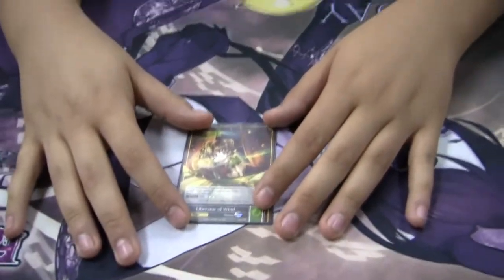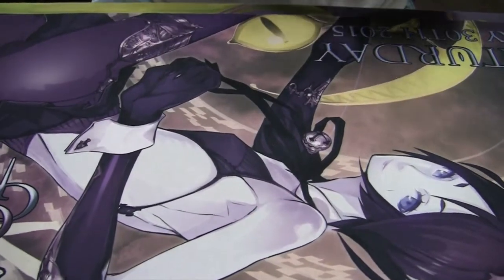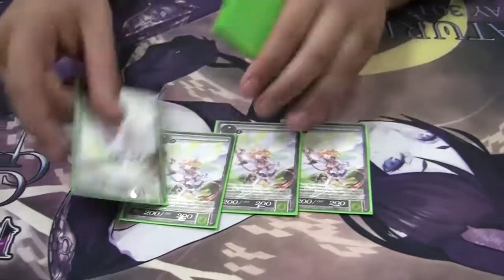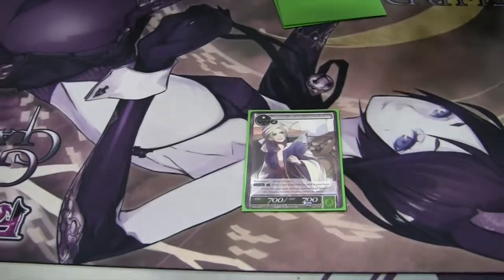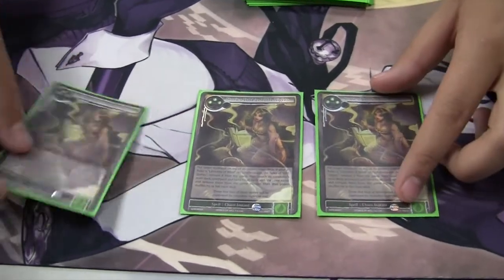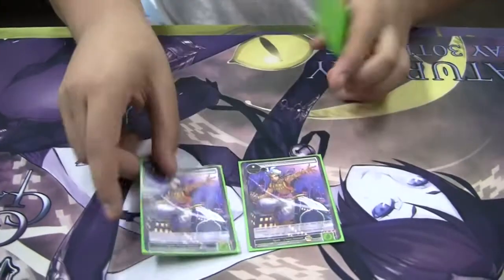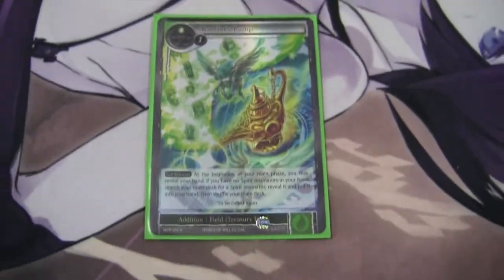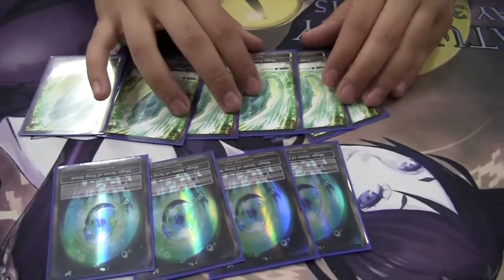Force of Will (TCG) Deck Profile: Green Blue Scheherazade "Arabian Nights"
Hey there guys! Here is the deck profile for the Arabian Nights deck that Nick designed and ran on Wednesday!

Ruler:

Liberator of Wind/Scheherazade, the Teller of 1001 Tales

Magic Stone:

4 Magic Stone of Deep Woods
6 Wind Magic Stones

Resonators:

4 Elvish Priests
4 Familiar of Holy Wind
4 Sinbad, the Windrider Merchant
4 Gretel
2 Fiethsing, the Magus of Holy Wind
2 Ali Baba, the Earnest Worker (or if you are us, we say Warrior lol, we always mess that up)
2 Djinn, the Spirit of Lamp

Spells:

3 Xeex the Ancient Magic
3 Stories Told in 1001 Nights
2 Absolute Cake Zone
3 Flying Carpet
2 Art of Sinbad
2 Witch's Dagger
2 Exceed the Ancient Magic
1 Aladdin's Lamp

Video Opener
"RavenProDesign"